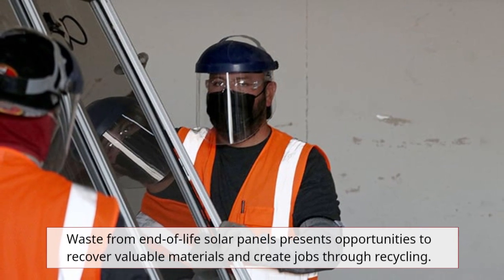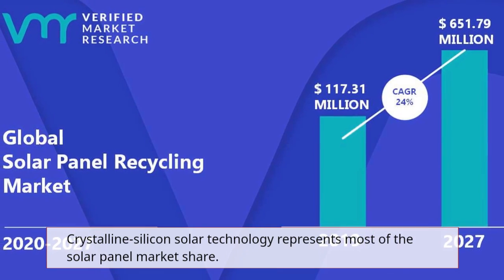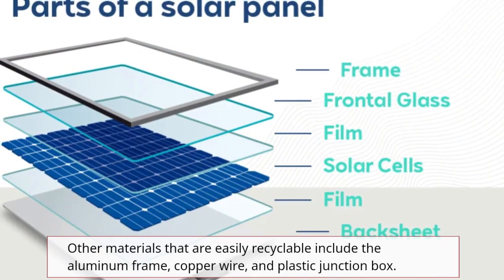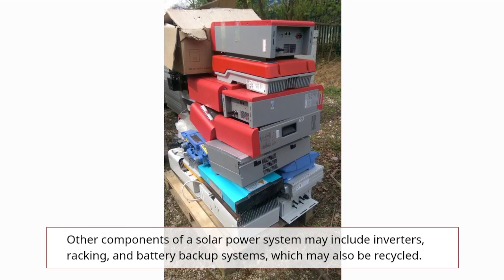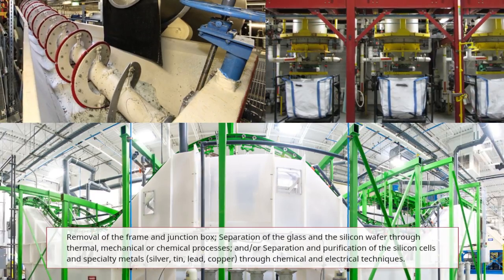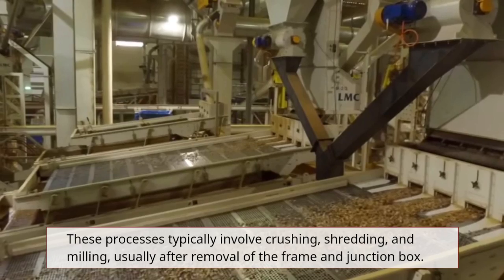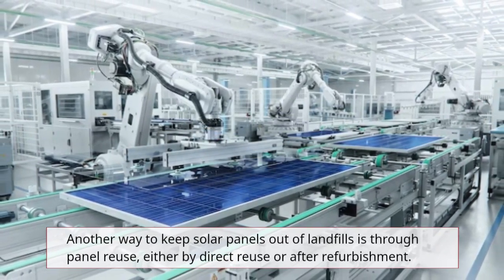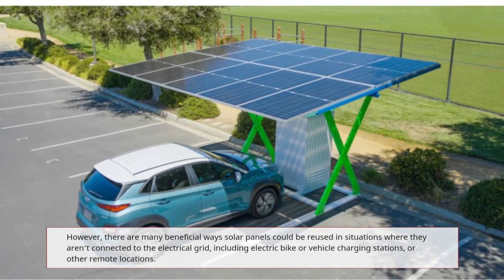Everything You Need To Know About Solar Panel Recycling 2023 | AI-Automated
Hi guys, today's video is about solar panel recycling and how the crystalline silicon cells along with the other components in the solar pv module are recycled and contributing to the market share of reused raw materials. In addition to that, the thin film solar cells such as cadmium telluride and other thin film modules are being done differently in the recycling process.